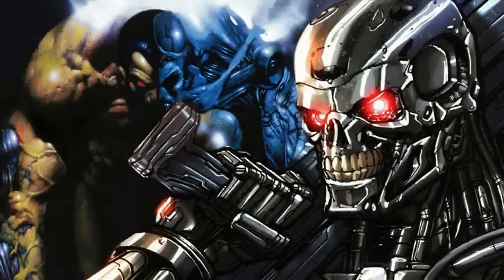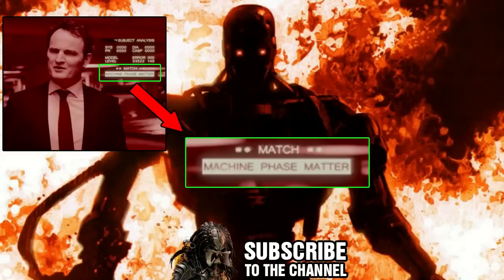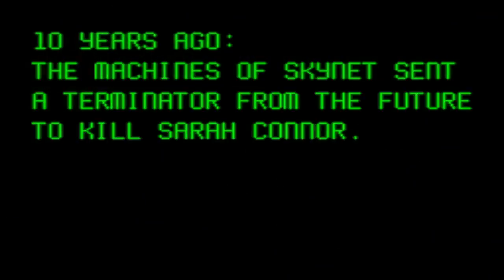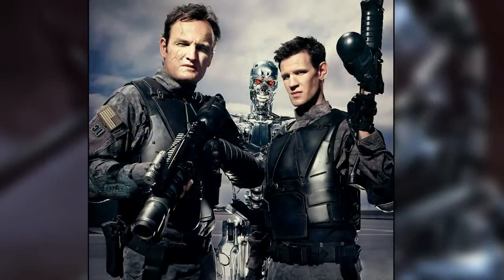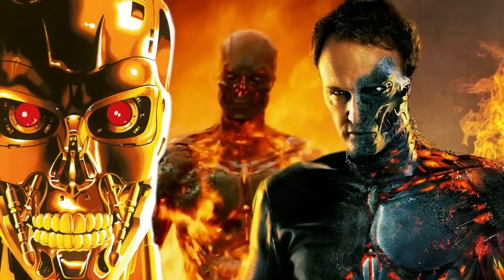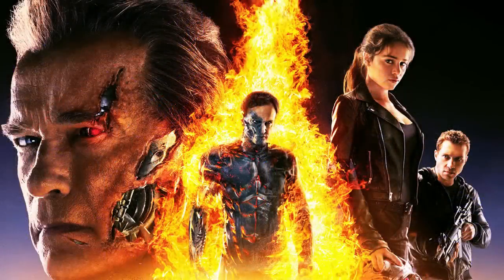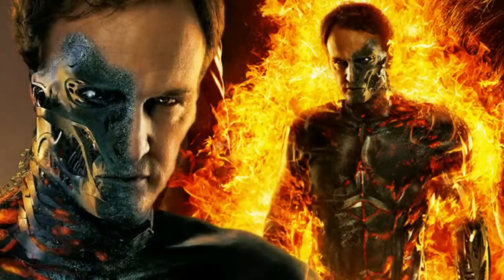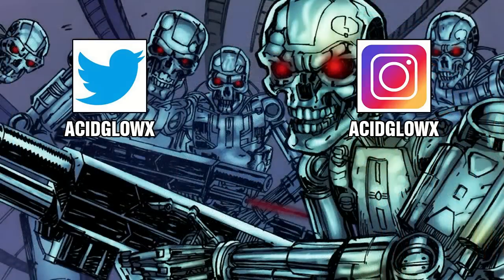TERMINATOR: LORE - T5000 & T3000 HISTORY EXPLAINED - PHASE MATTER NANO TECHNOLOGY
We explore the origins of the T5000 and T3000 Terminator.
Both were seen in the movie Terminator Genisys. Origins, History and Lore.

Terminator 5 Dark Fate Trailer Reveal Breakdown, The Predator 4 New Yautja Type Species, Toronto, Canada, Ontario, Vlog, Blog,  Aliens vs Predator, Xenomorph, Reaction, T3000 Terminator, Shane Black, Predator 2.0, Movie News, Review